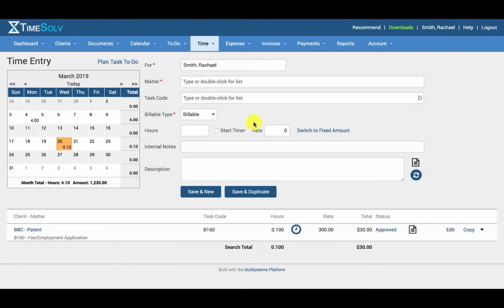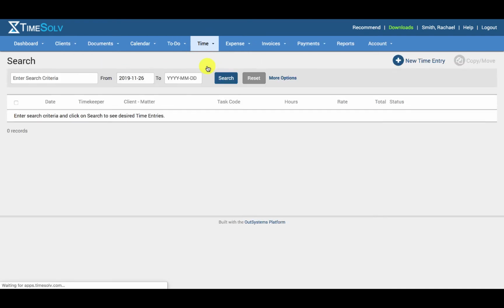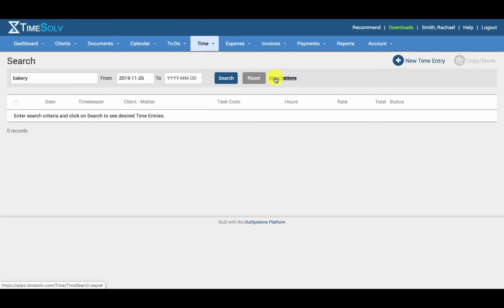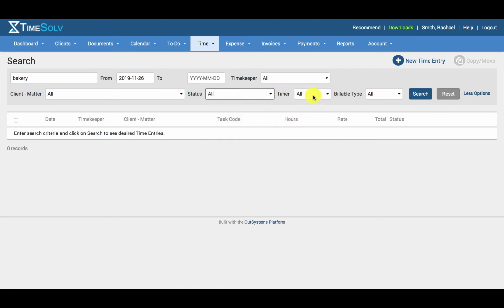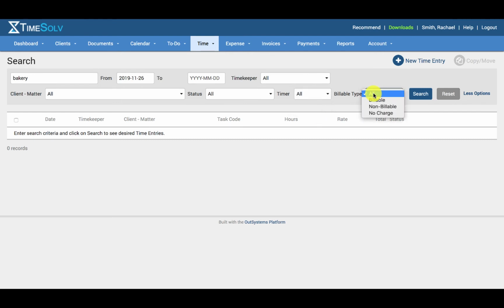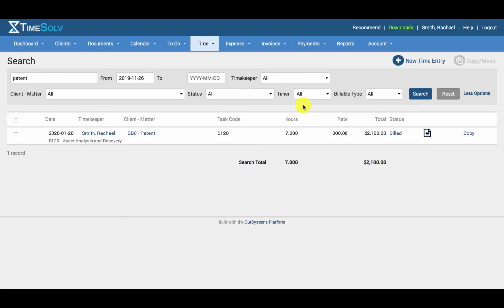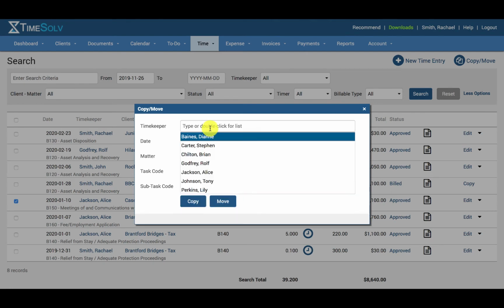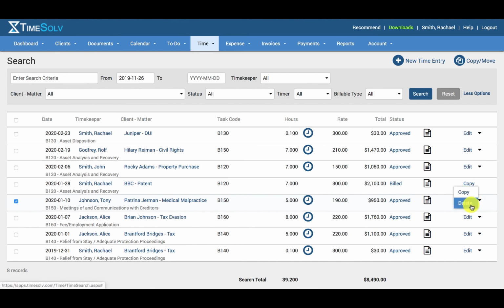Time Entry Search Help Tutorial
A video to help users understand how to do a Time Entry Search in TimeSolv.